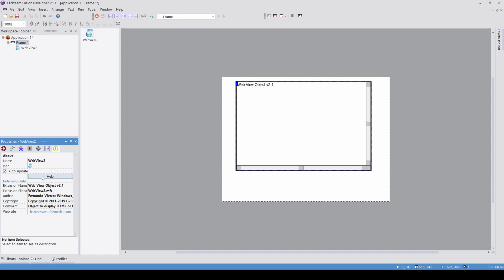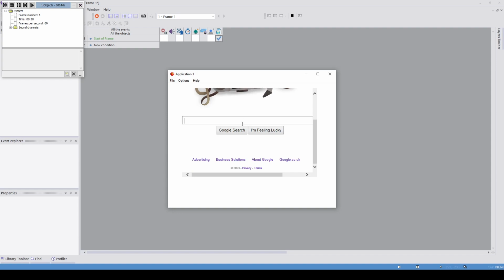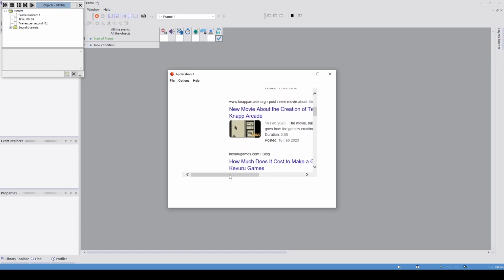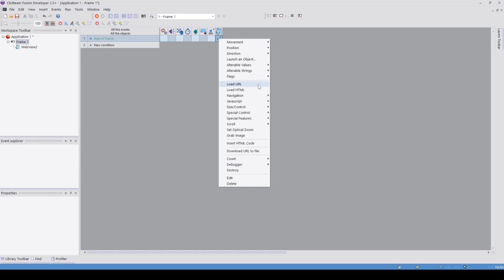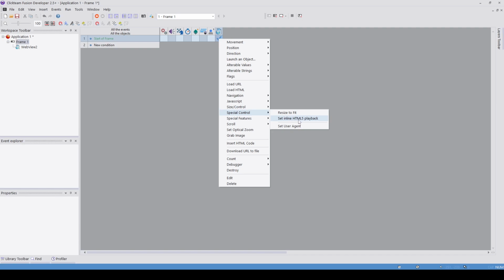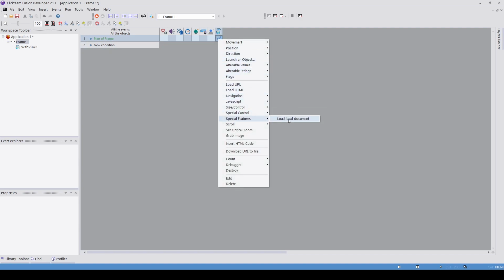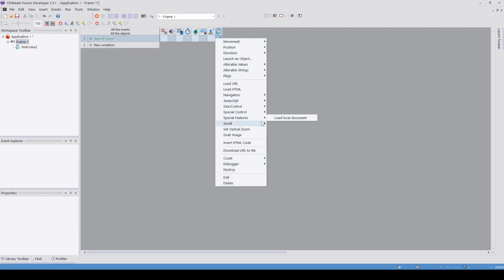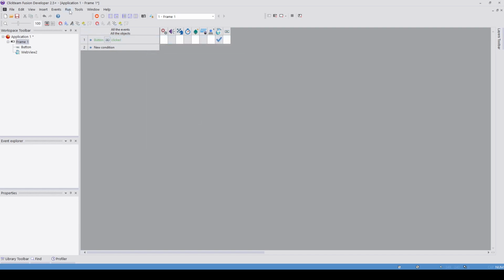Surfing The Web IN Clickteam?!? - Clickteam Fusion 2.5